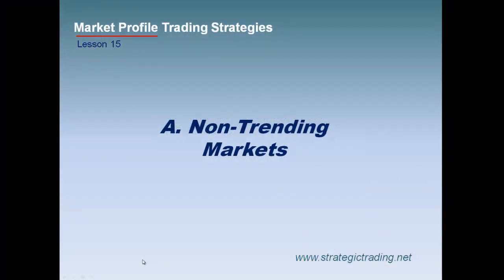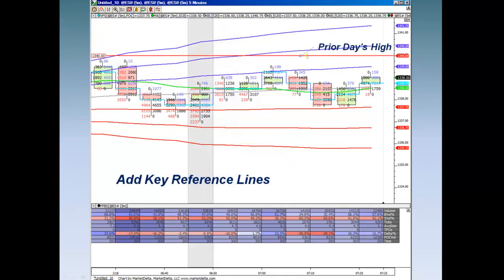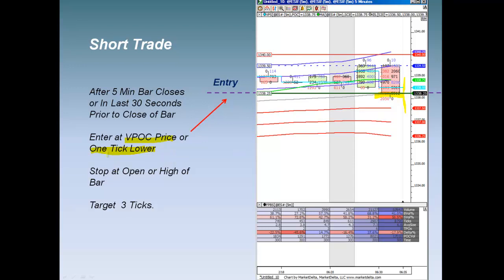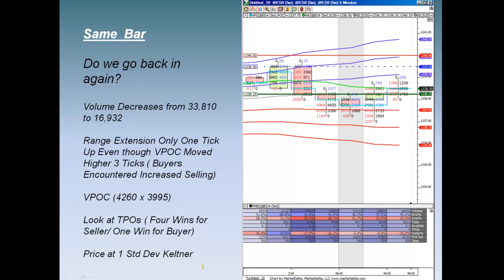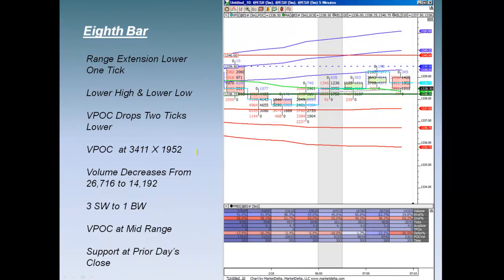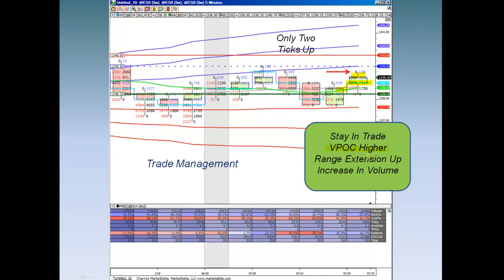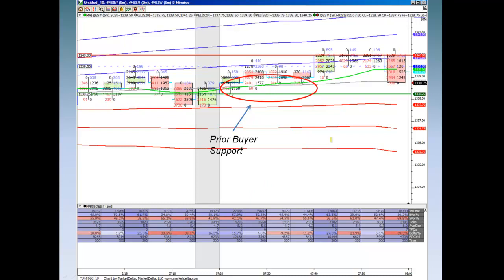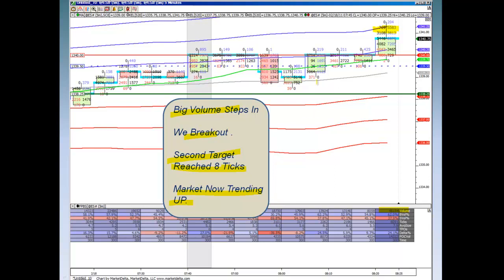15. Lesson 15 - Trading Non-Trending Markets